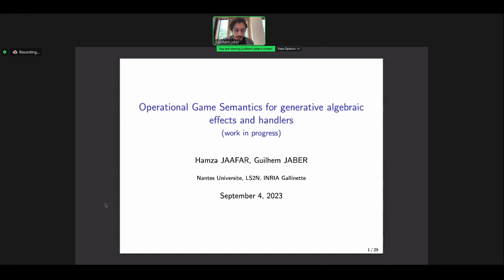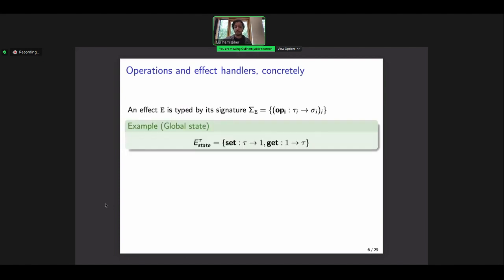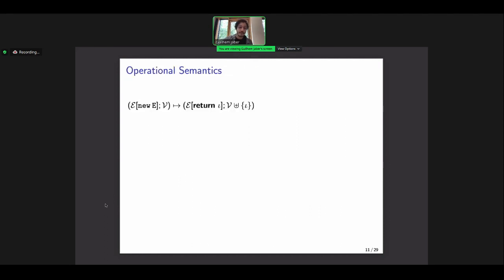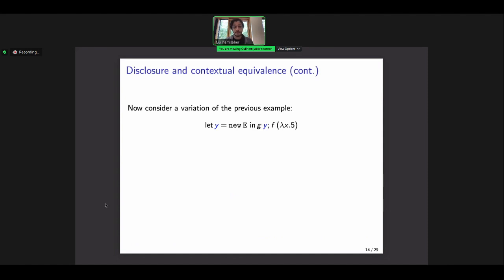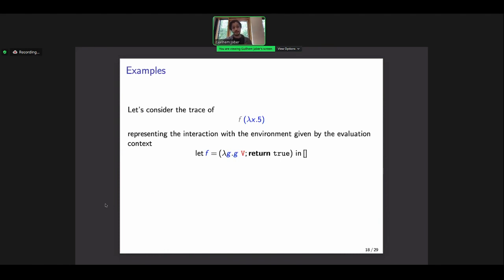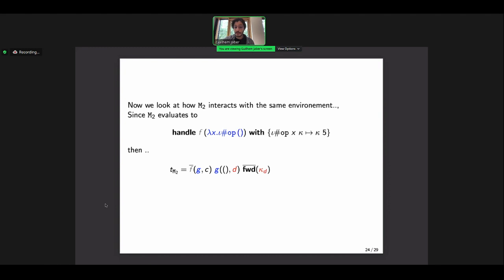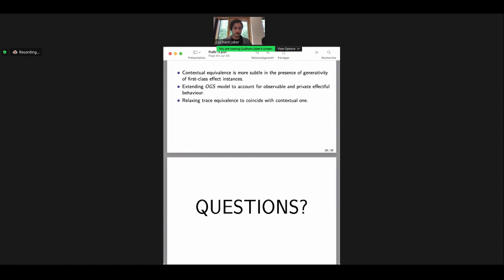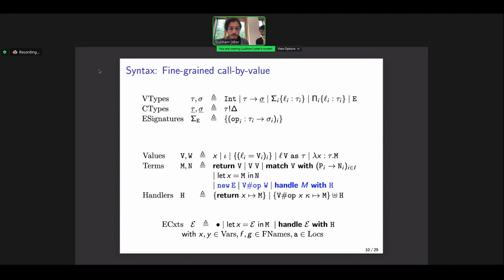[HOPE'23] Operational game semantics for generative algebraic effects and handlers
Hamza Jaâfar, Guilhem Jaber

This paper provides a fully abstract trace semantics for a typed call-by-value λ-calculus with algebraic effects and handlers. This language is equipped with dynamic allocation of effect instances, which are first-class values and can be exchanged. Our trace model is built using an operational presentation of game semantics, where traces represents the interaction between the program and any environment.